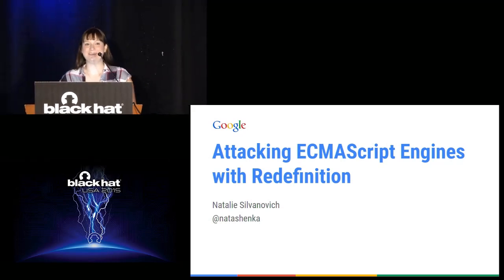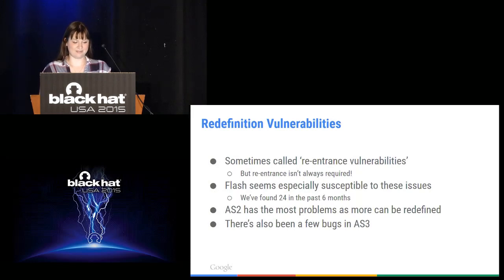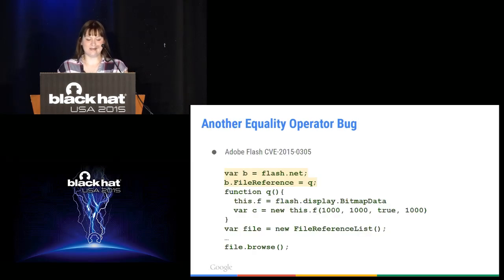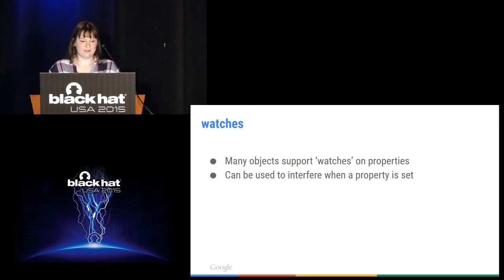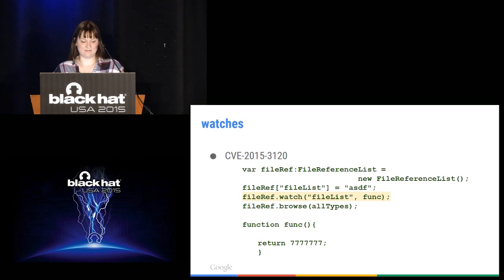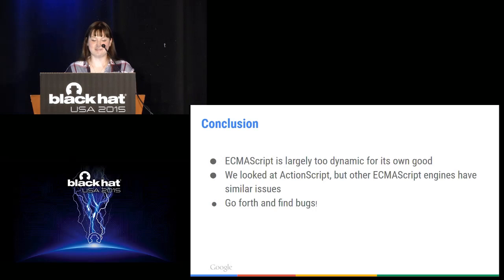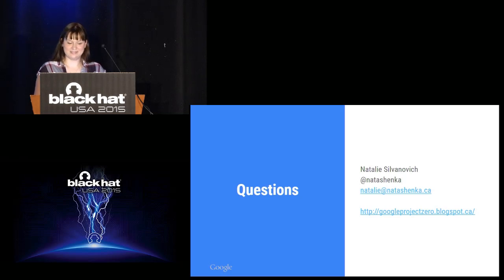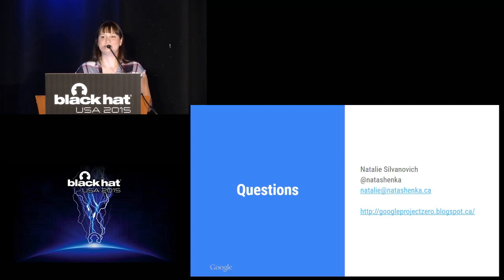Attacking ECMAScript Engines With Redefinition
by Natalie Silvanovich

The dynamic nature of ECMAScript allows for functions and properties to be redefined in a variety of ways - even functions that are vital for internal functionality of the ECMAScript engine. This presentation explores the problems that can arise from ECMAScript redefinition. It goes through the various ways that functions and properties can be redefined in different ECMAScript implementations and describes several vulnerabilities we found as a result of these methods. It also provides some strategies for finding these types of security issues in other targets.